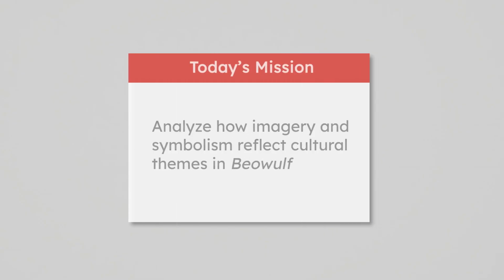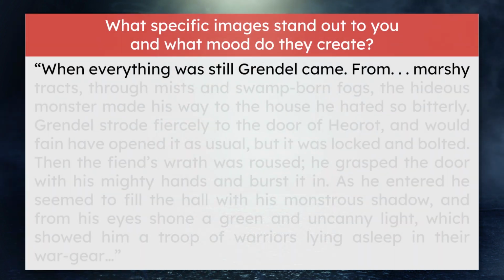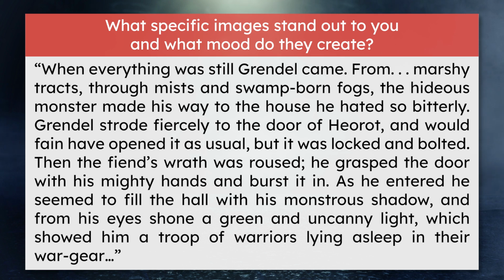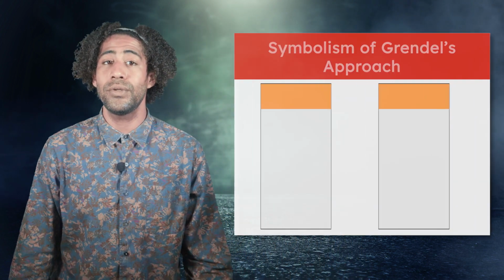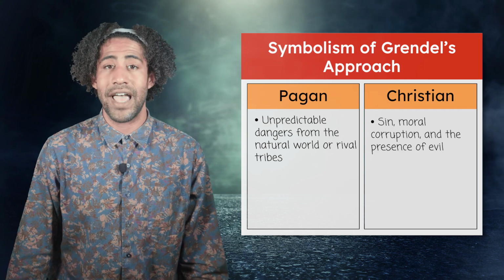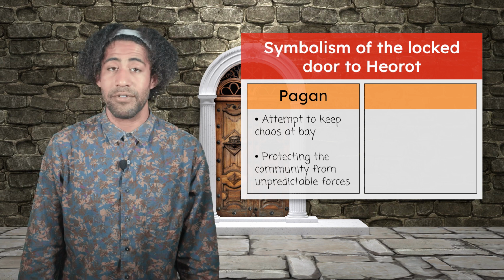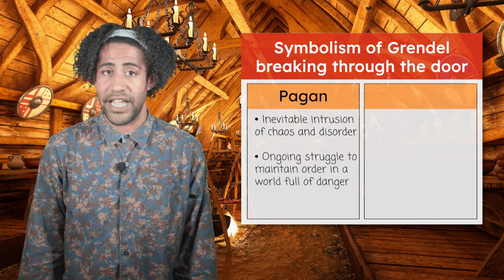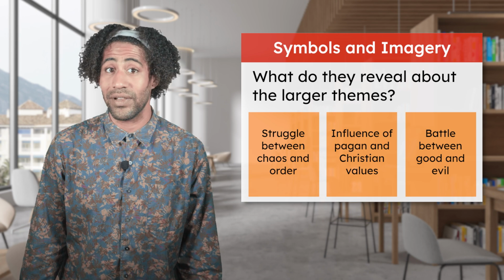The Battles of Beowulf - How Culture and Language Shape Symbolism and Themes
How do language and cultural context shape the symbolism and themes in “Beowulf”? In this 12th grade English lesson, students will continue reading the epic, applying strategies to make meaning as they read while analyzing how language and cultural contexts influence symbolic meaning and themes. This lesson is from MiaPrep’s English 4 course.